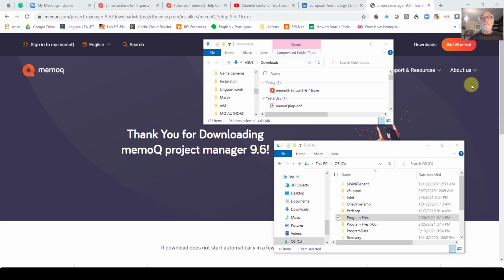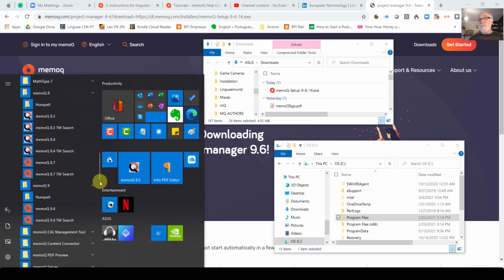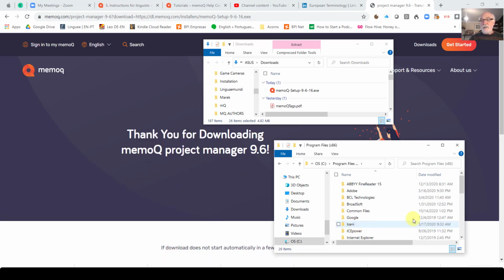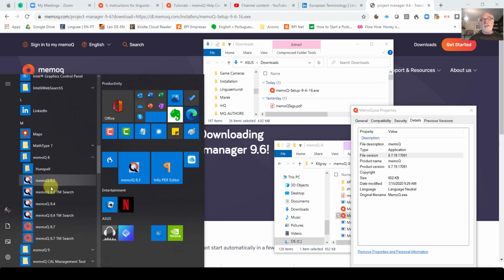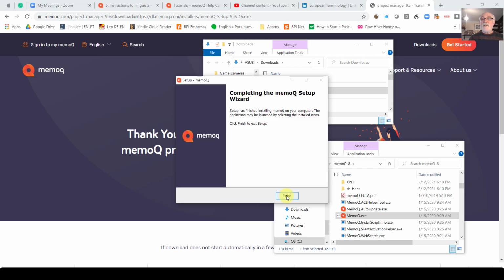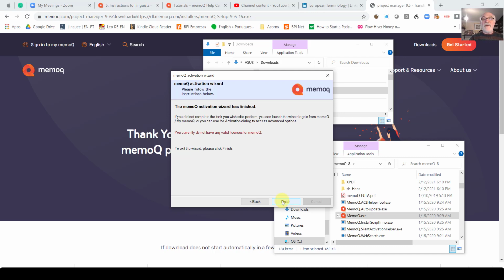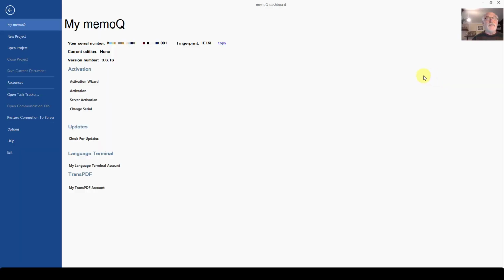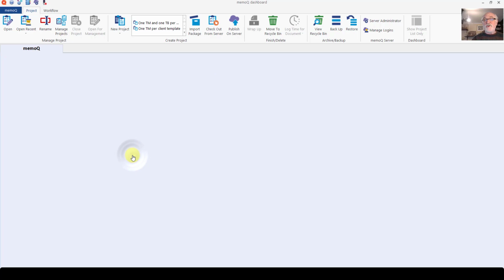Upgrading memoQ with parallel versions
Multiple versions of memoQ on one computer and using the same license on different computers!
Table of Contents:
00:08 - Introduction
00:29 - Other installed memoQ versions
00:53 - Why do I have multiple memoQ versions?
01:51 - No trouble with multiple versions!
02:24 - Where versions are stored vs. displayed
04:17 - Installing the new memoQ version
04:57 - New folder for the new version!
05:49 - Starting the new memoQ version installed
06:05 - License activation (first attempt)
06:59 - License activation failure!
08:07 - License activation (second attempt)